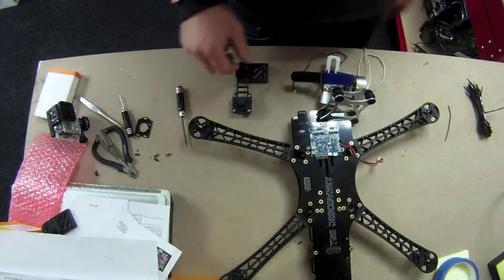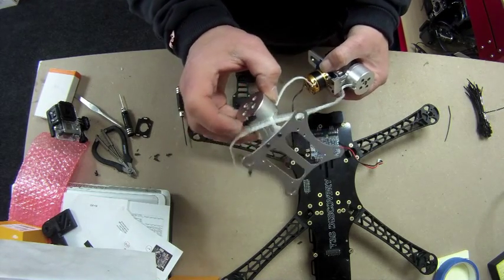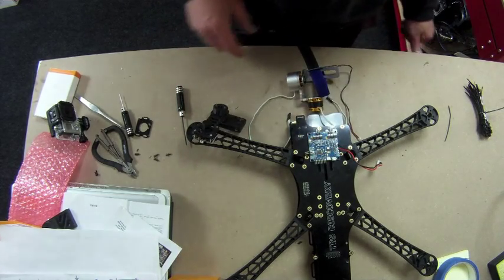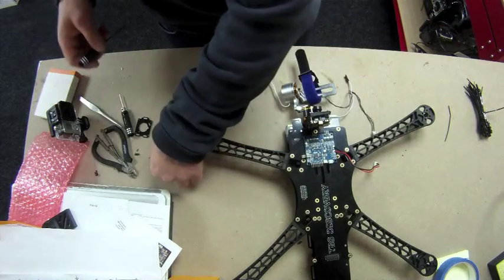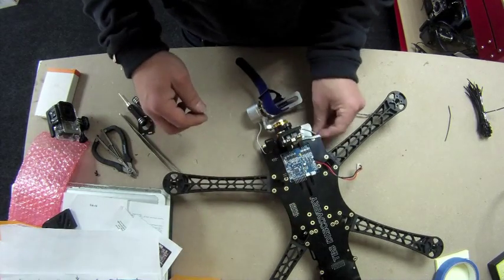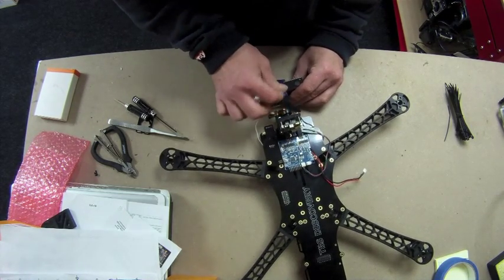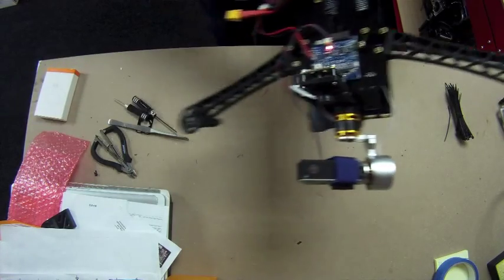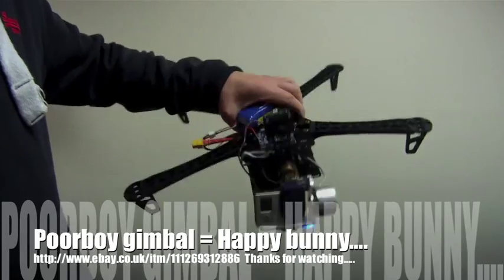3d gimbal adapter install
A quick vid of fitting one of my 3d printed gimbal adapters for the tbs discovery. Electronics are just lashed on for demo purposes. the product enables you to fit gimbal and fpv cam on the same mount. Printed in abs for strength . 15g weight.